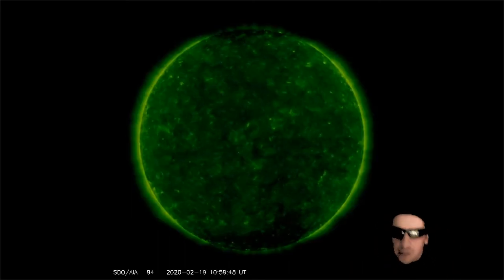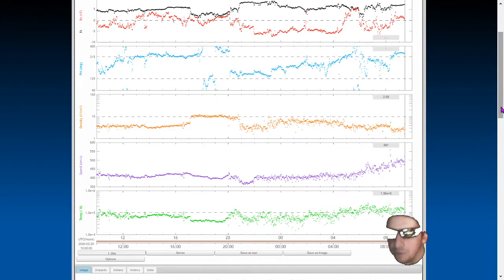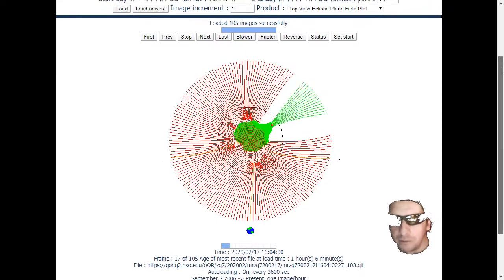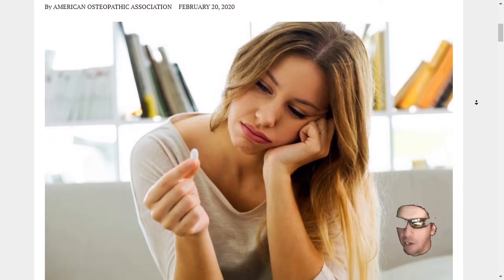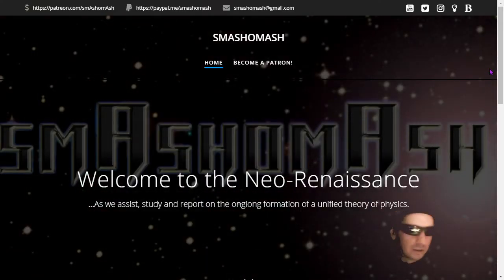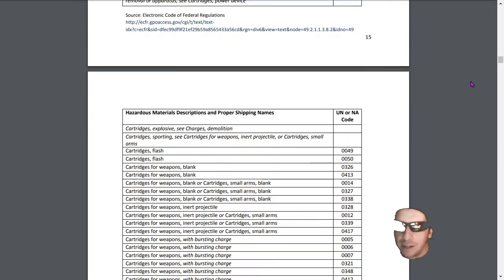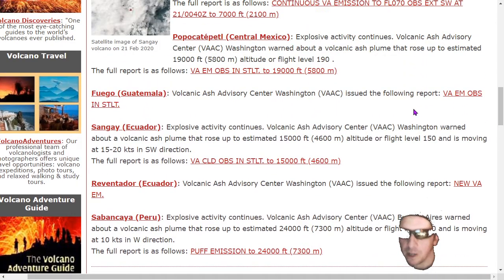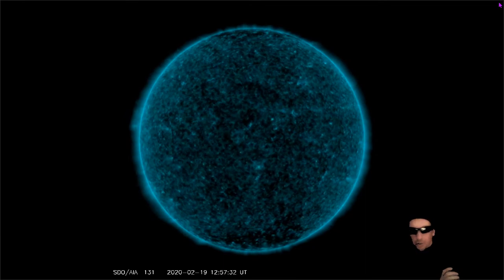Daily Space Weather: Human Health Stories, Bees, Solar Wind, Pro Driving Tips, Filaments!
(Stereo A, COR2 Space Weather Beacon is on Page 7)